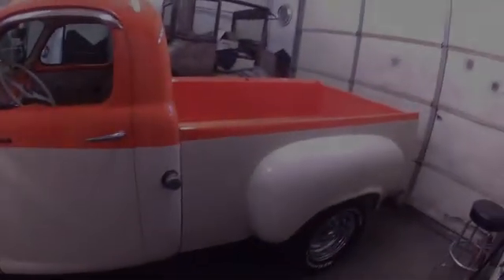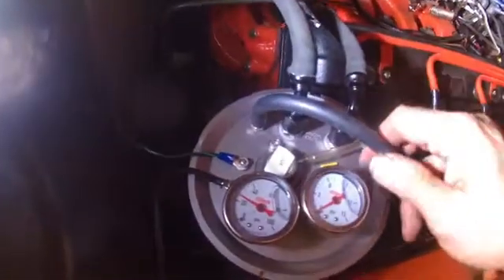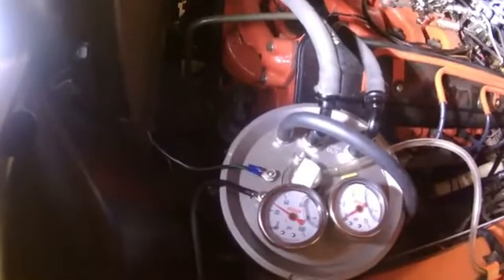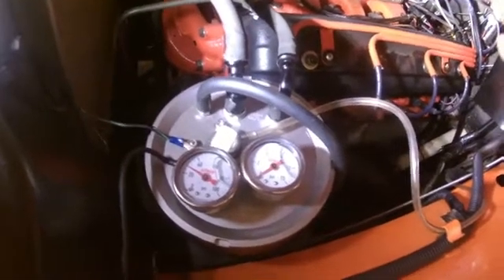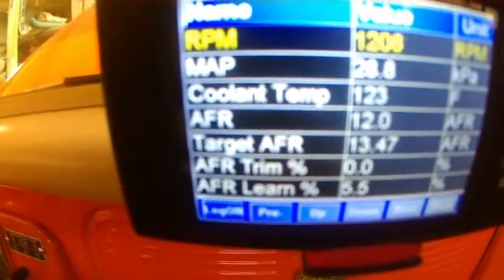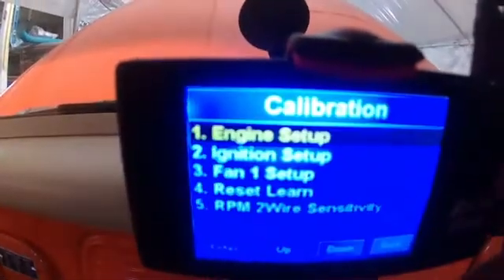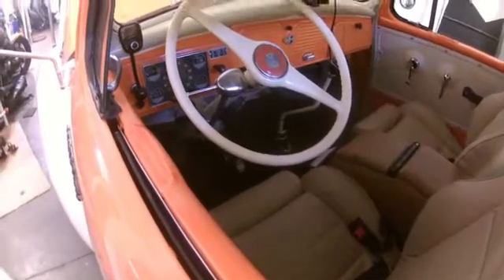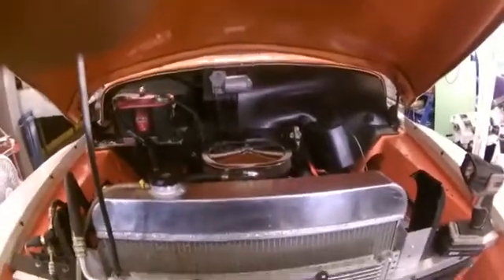Fitech Fuel Injection Installation on Studebaker V8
This is a quick once over of the Fitech 30001 fuel injection and command center. It is installed on a 1956 Studebaker 259 V8 Transtar pickup. I replaced the edelbrock 1401 carburetor with the Fitech. See my other video of a ride along.